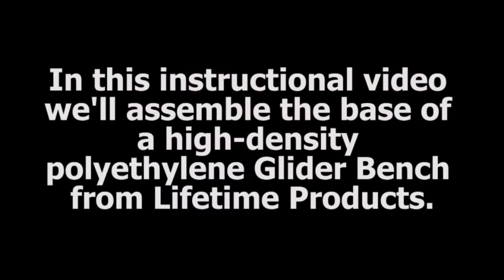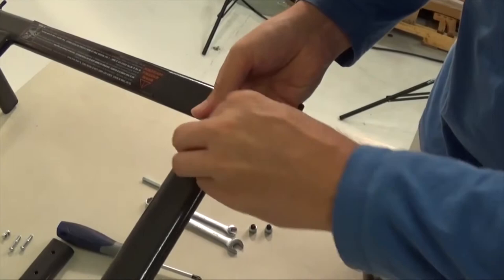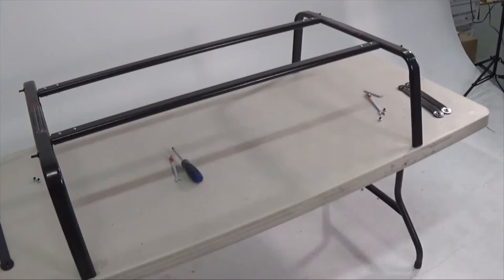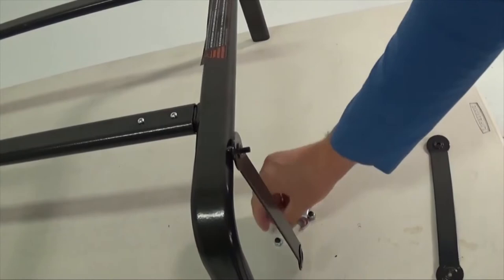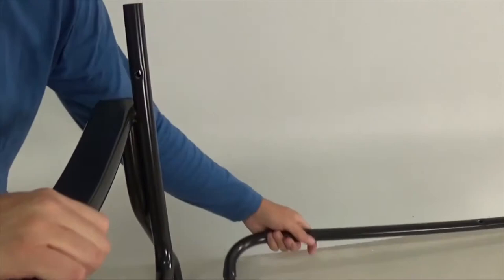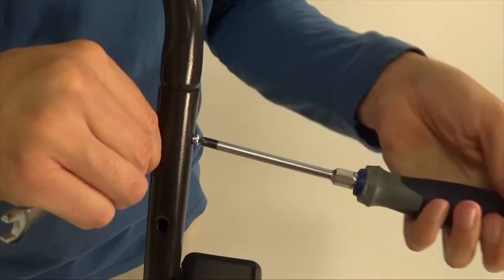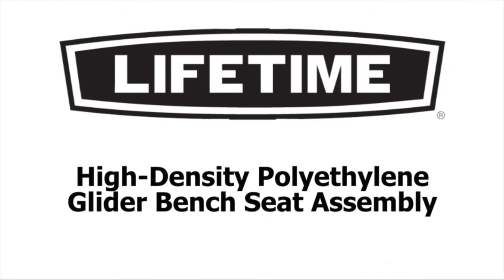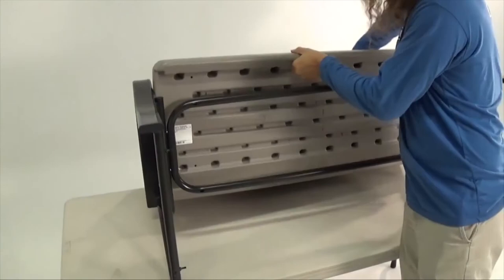Lifetime 2871 Rocking Glider 4' Bench Assembly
(Coupon Below) This Instructional Video will Show you how to build the Lifetime 2871Glider Bench. Use this video along with the printed instructions to ease the assembly of the Comfortable Gliding Bench. Great Bench for Weddings and other Outdoor Gatherings.